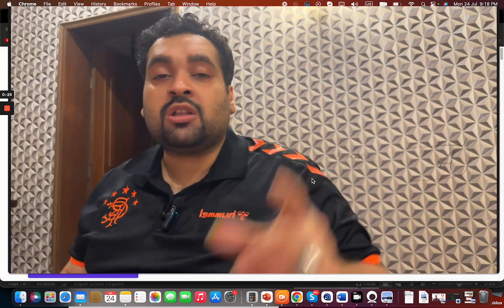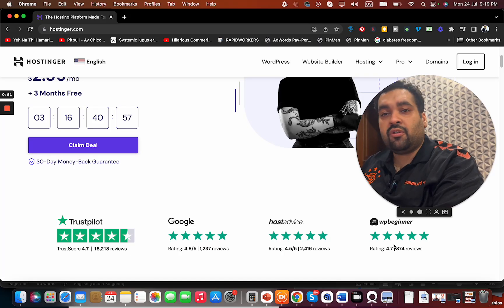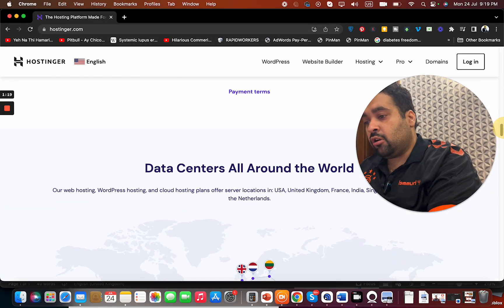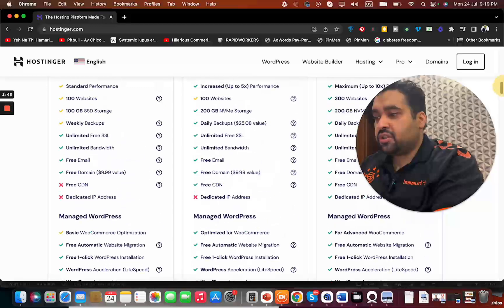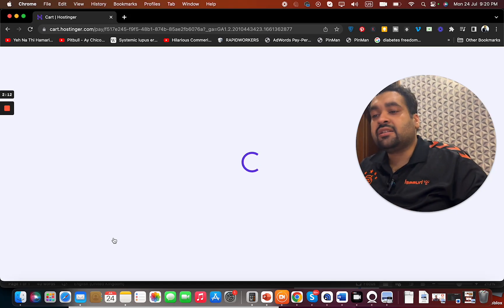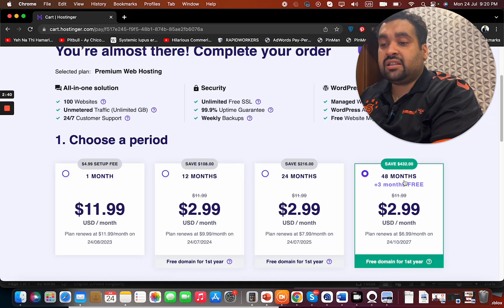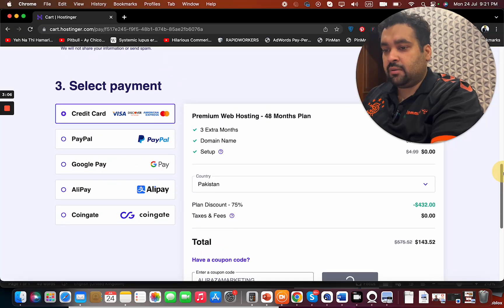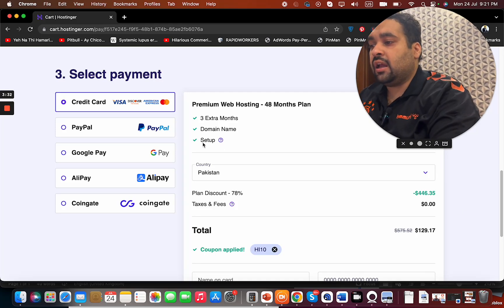Best Hostinger Coupon Code [2023]💰 | 91% 2023 Coupon Code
ALIRAZAMARKETING
HI10

Hey everyone! In this video, I'll be sharing two amazing coupon codes that will give you the maximum discount when purchasing hosting. I'll also show you a special way to get even more savings. By clicking on the link in the description, you'll be taken to a page where you can find a running deal offering up to 75% off, free domain, 24/7 customer support, and more. I highly recommend this hosting provider with great reviews. Stick around to learn about the best deal and how to apply the coupon codes for maximum savings. Let's get started!

Chapters :
00:00 Introduction
00:40 Special Deal
01:18 Features
02:01 Purchasing Options
03:04 Applying Coupon Codes